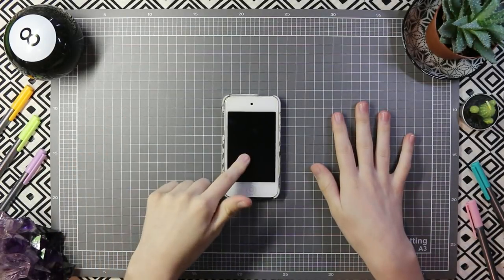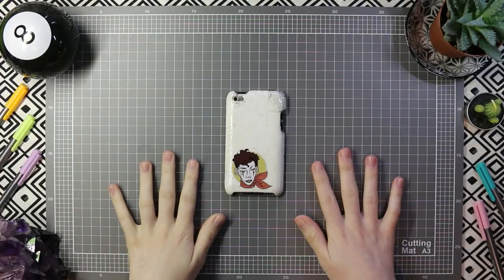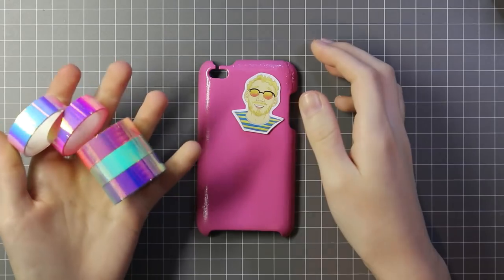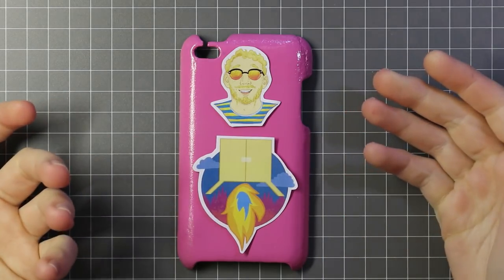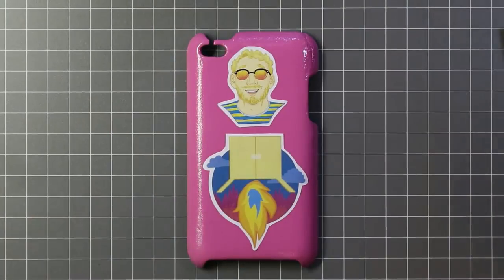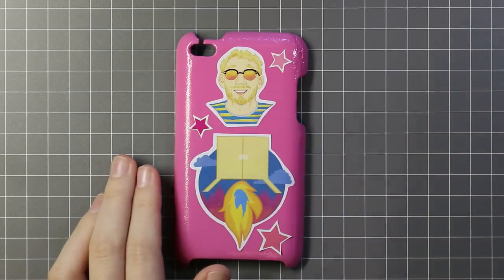Giving My iPod a Makeover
(Dont feel like you have to! Your support here on youtube is enough)